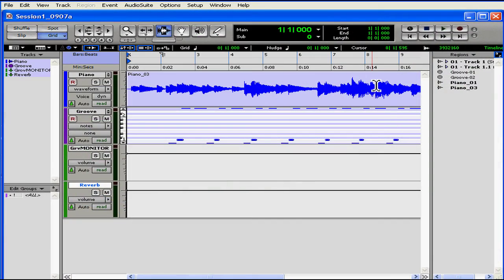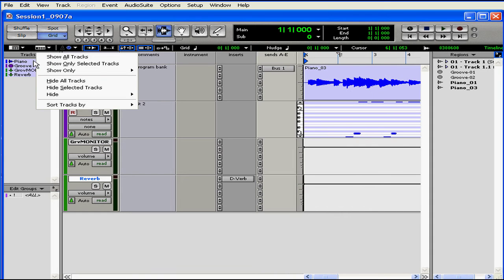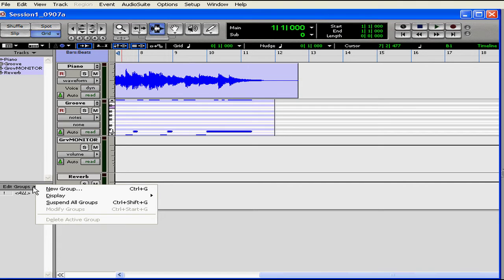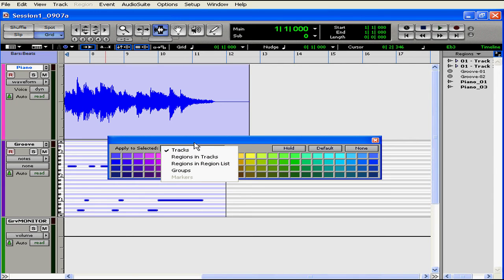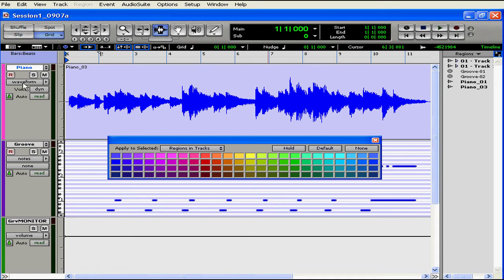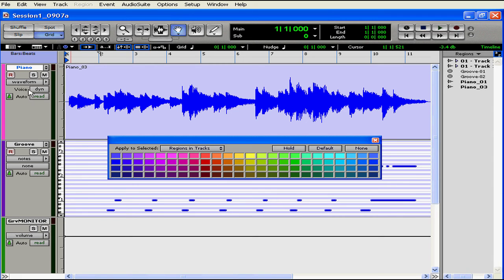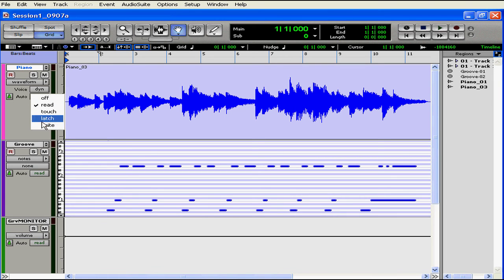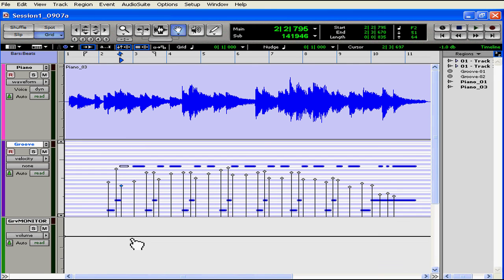Pro Tools 40 ( Edit Window )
video-tutorials.net